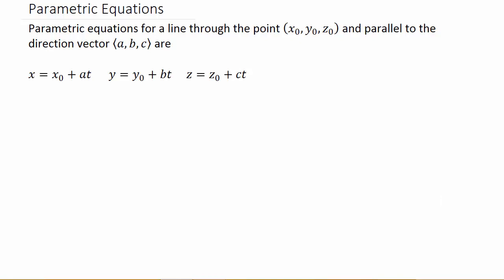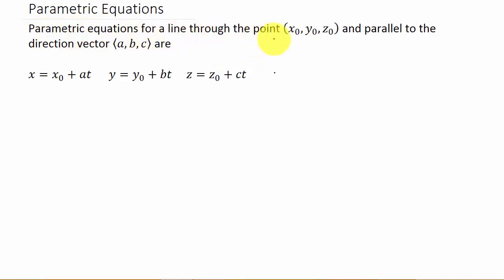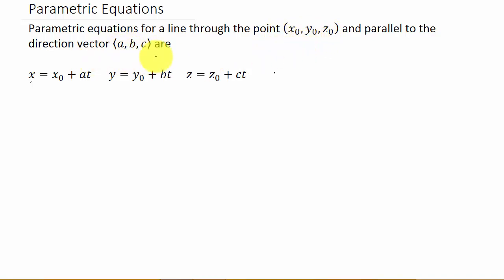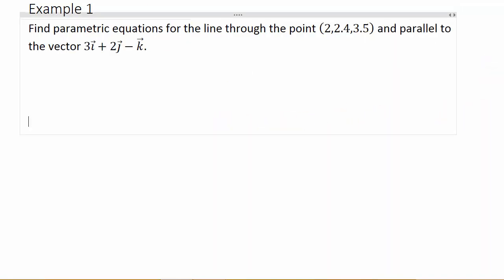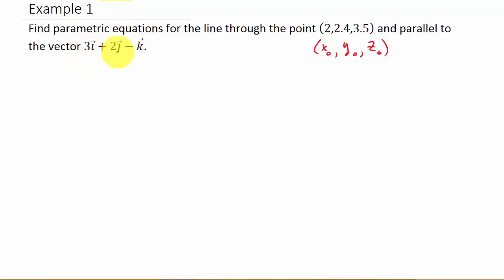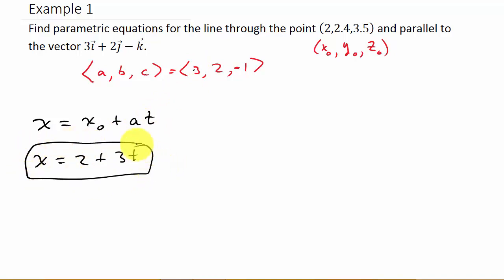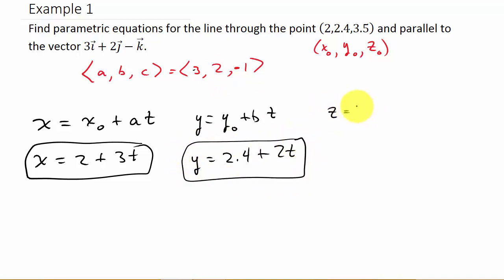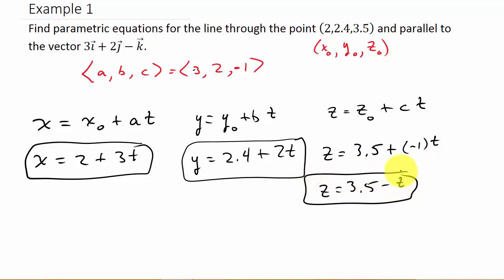Find Parametric Equations Through a Point and Parallel to a Vector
This video shows how to find parametric equations passing through a point and parallel to a vector.